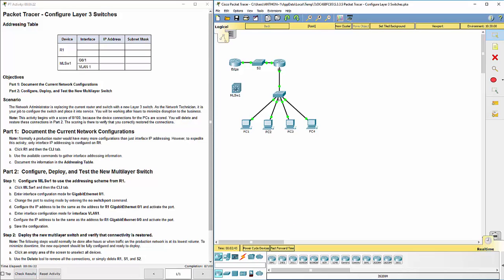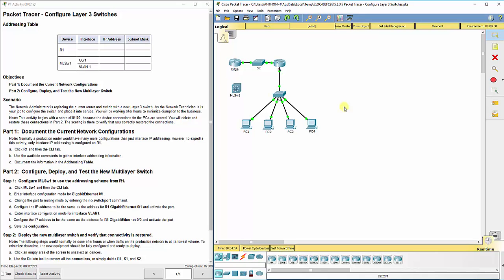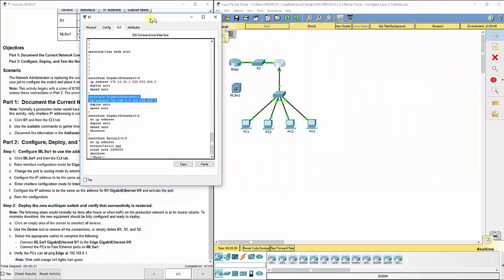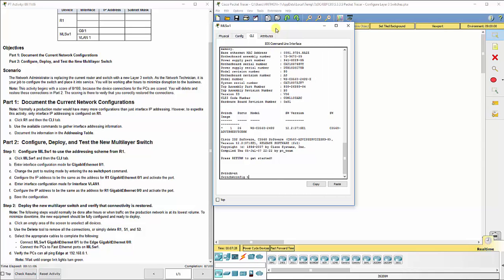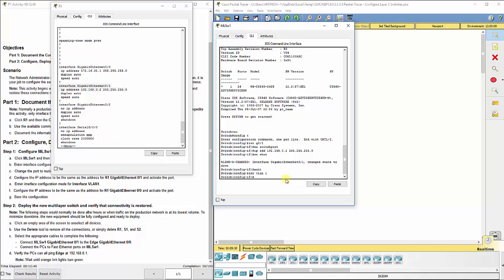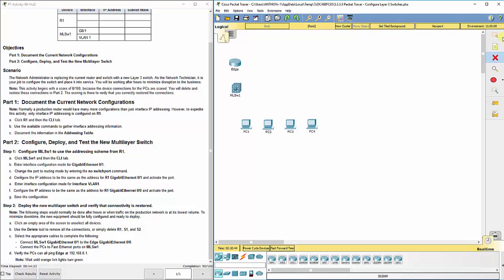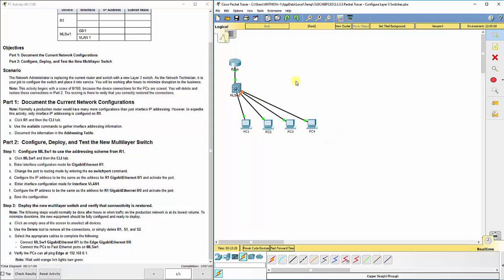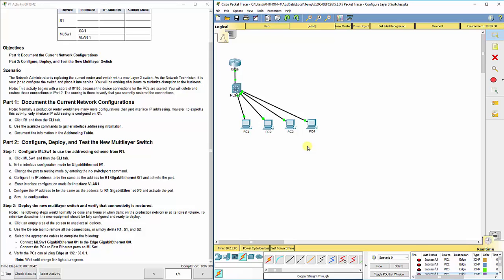PKT 5.3.3.5 - NET 125 (ITN)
This video walks through completing Packet Tracer 5.3.3.5 - Configuring Layer 3 Switches.